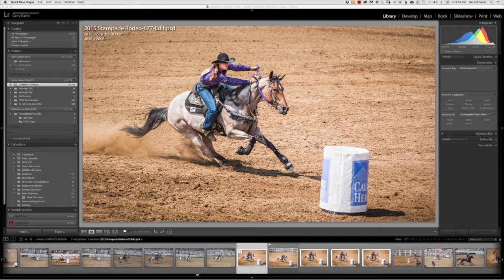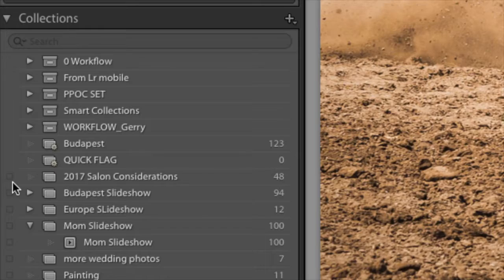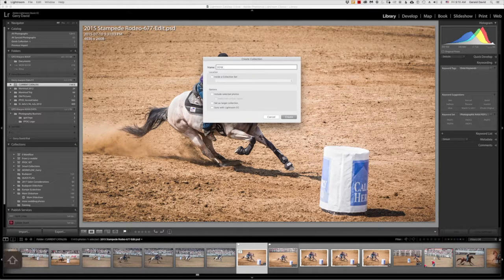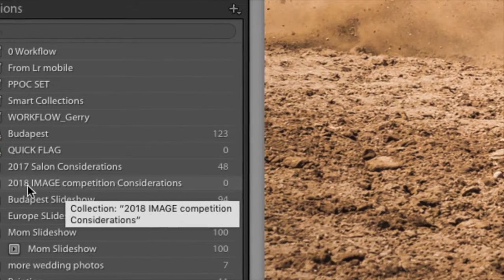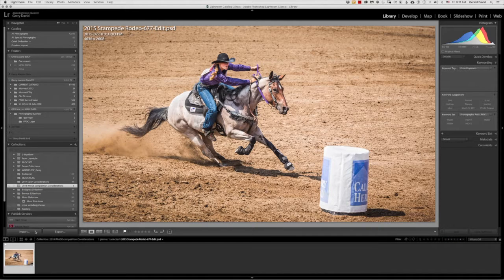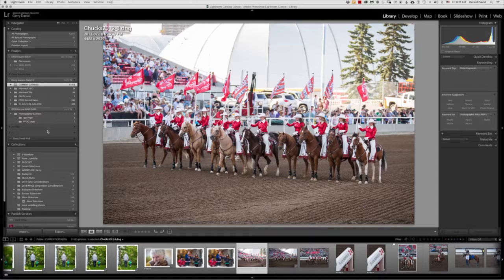PPOC S1E2 Keeping Track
Just some advice on keeping track of your images throughout the year. Thinking of Image Competition all year is a good idea - that way, you don't have to rush around finding images at the last minute.